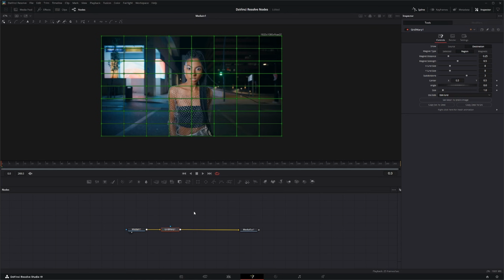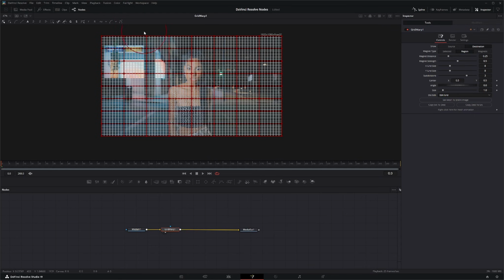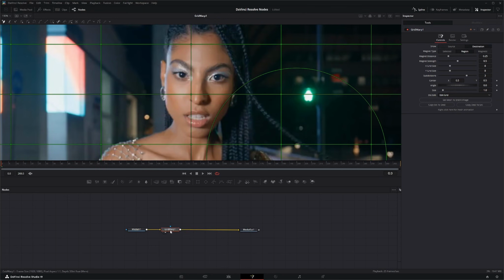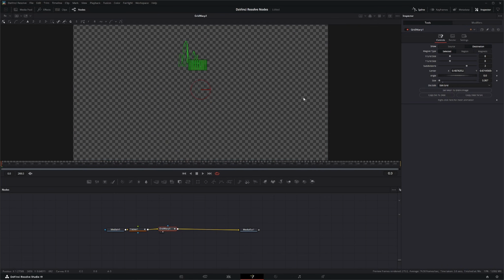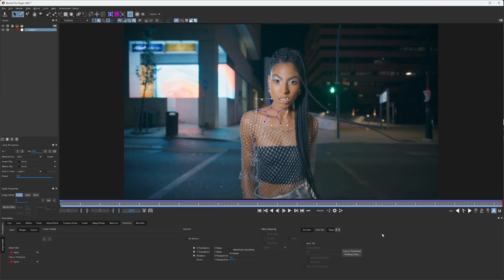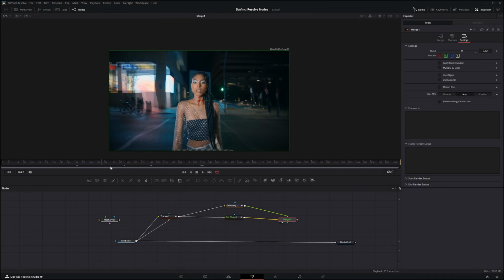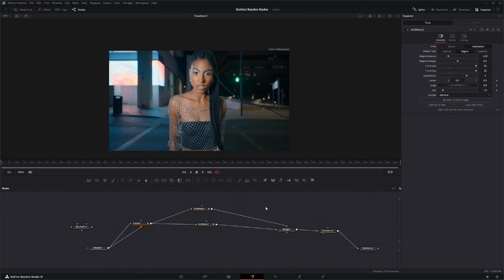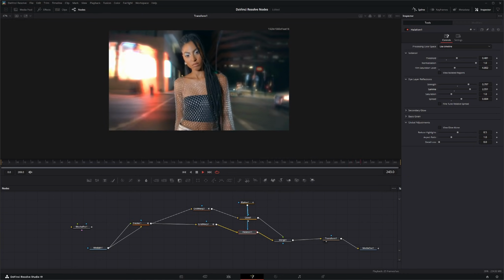DaVinci Resolve Fusion Grid Warp Node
Daily node breakdown of nodes used with DaVinci Resolve Fusion. In today's node we cover the Grid Warp Node.